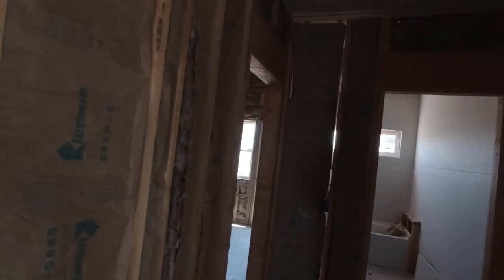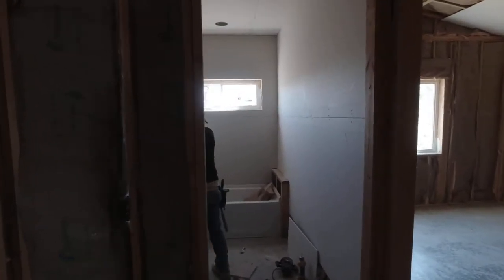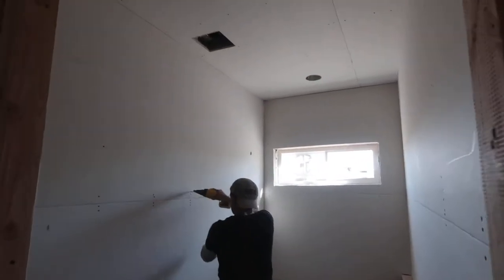Drywall in the Barndominium! They work so fast!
Very please with Juan Carlos and gang. They work so fast and well. We started Drywall in the Barndominium folks! We're inching closer and closer to completing this behemoth of a project!